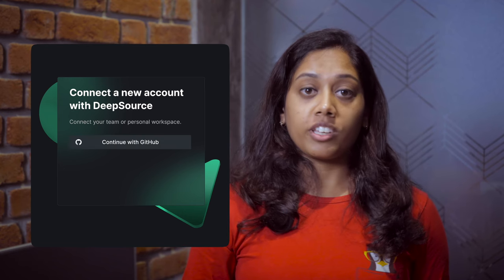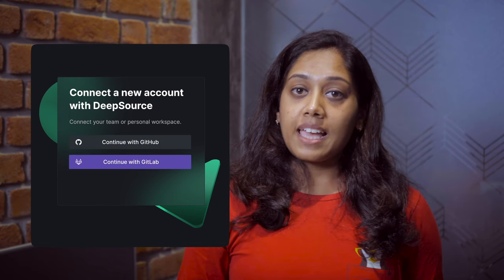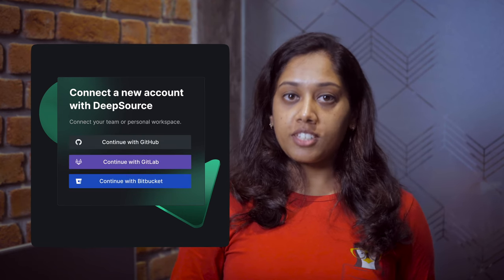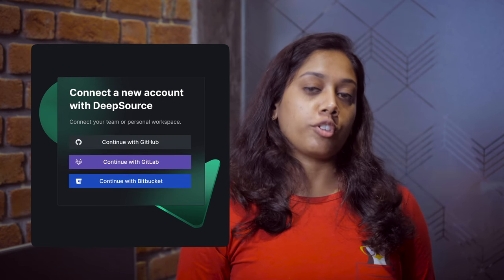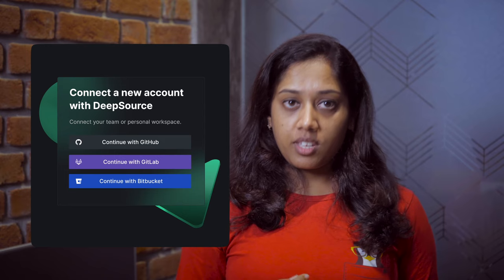DeepSource now supports Rustfmt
With the beta release of the Rust Analyzer, we also added support for the Rustfmt Transformer which you can easily integrate with your existing DeepSource flow.
Transformers are a neat feature of DeepSource that format code on autopilot across your repositories, be it commits or pull requests. Forget about enforcing code style standards manually, and have DeepSource do it for you!

Have questions or suggestions? Post them on Discuss:
Welcome to the official DeepSource YouTube channel. Here you’ll find news about our product launches and updates, the Sourcerers, and the wonderful world that is the open-source community. We at DeepSource are dedicated to helping you ship good code.